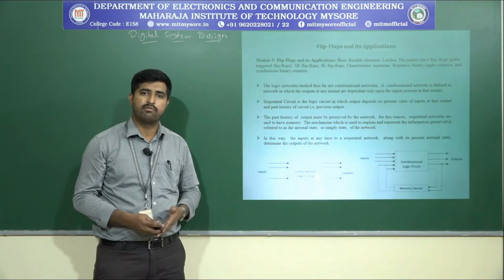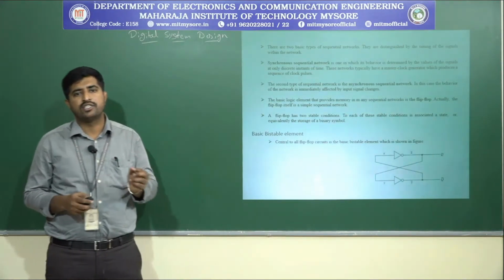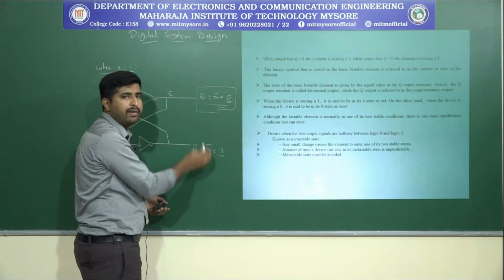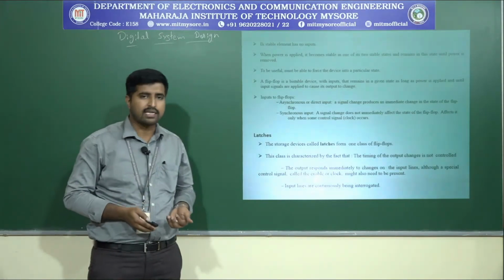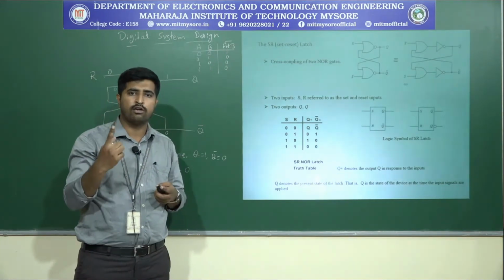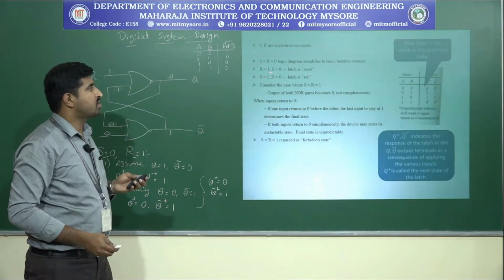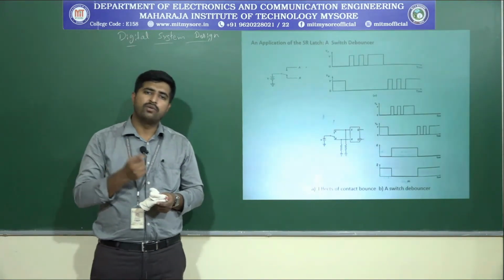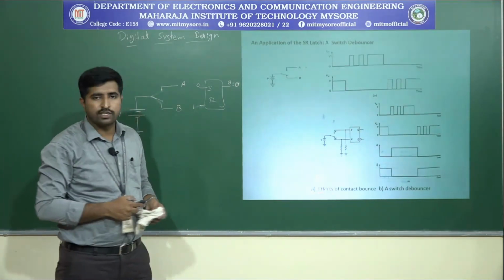Bi-stable element and Latch | III Sem | ECE | M3 | S1